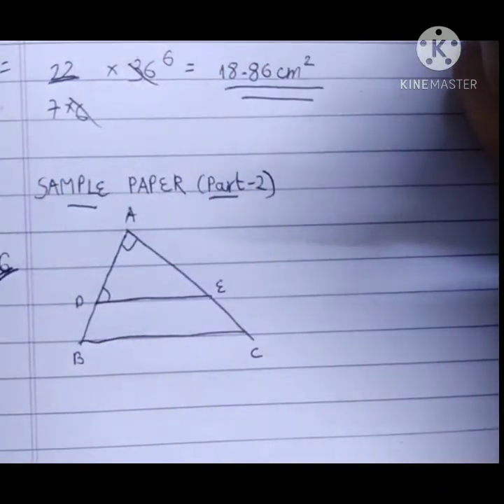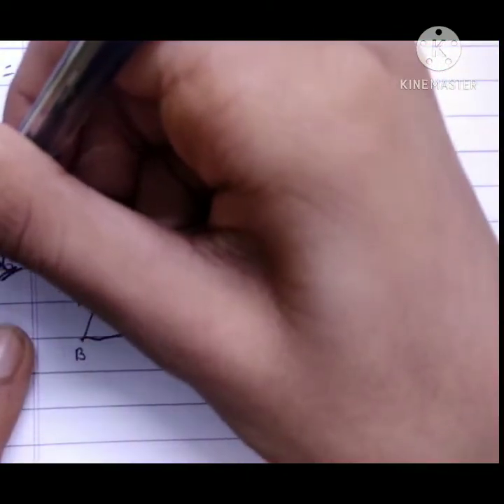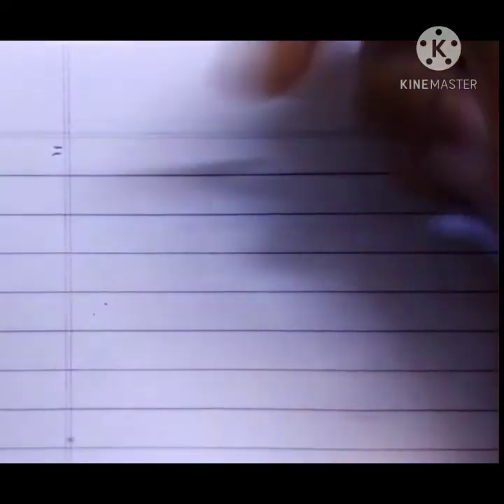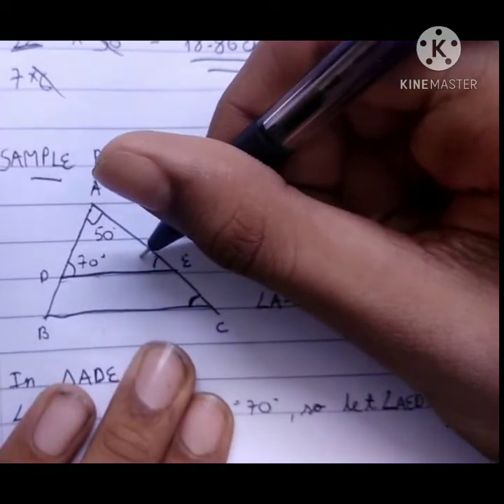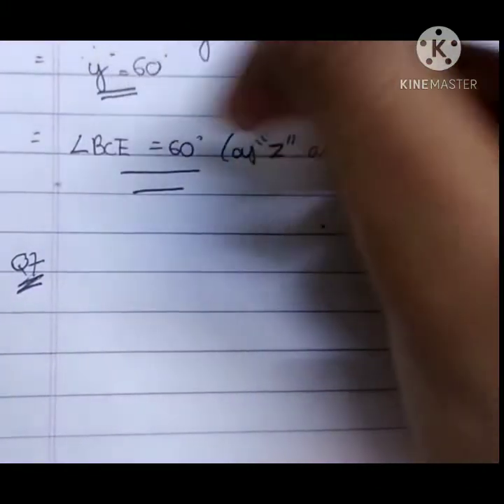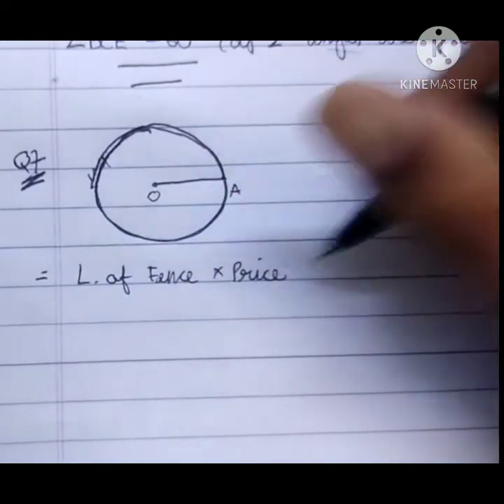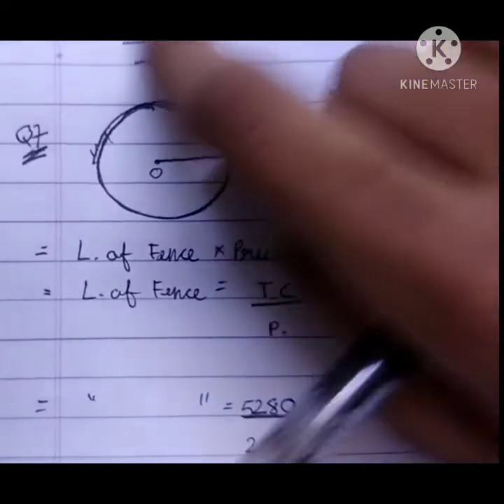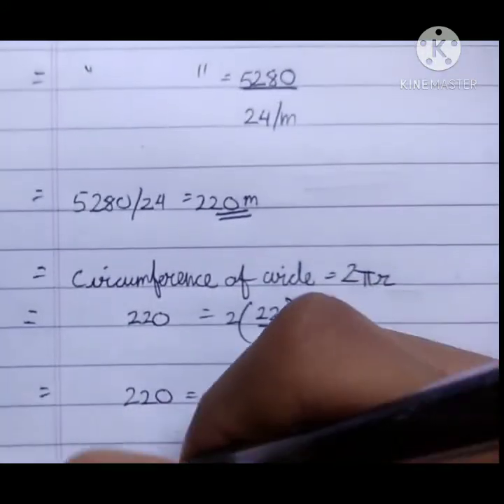CLASS 10 BOARD SAMPLE PAPER PART 2